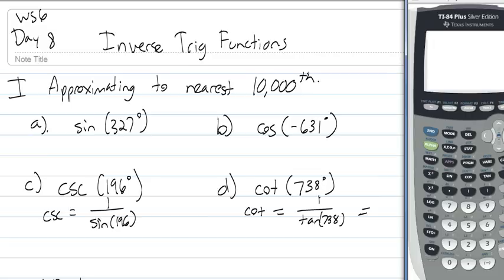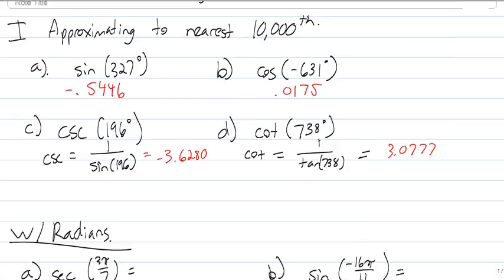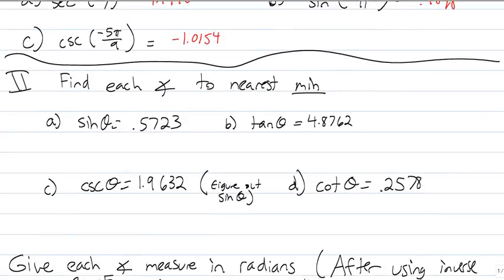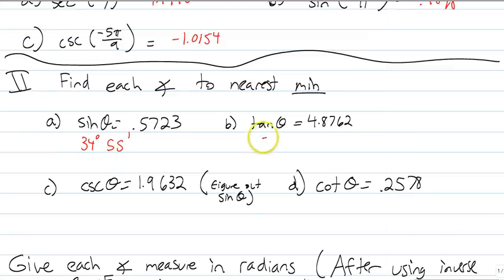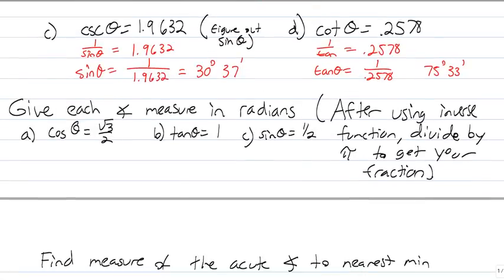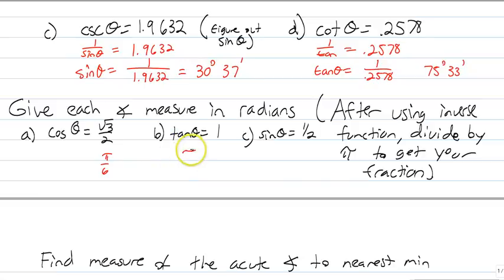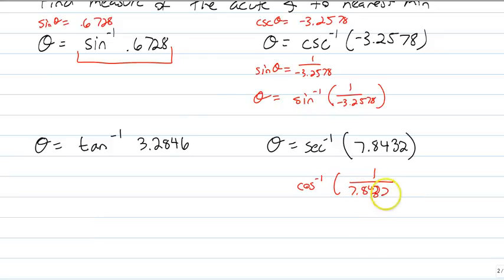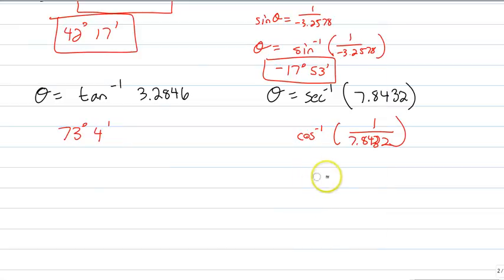HA2 Trig 1 day 8 notes.mp4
Inverse sine, cosine, and tangent